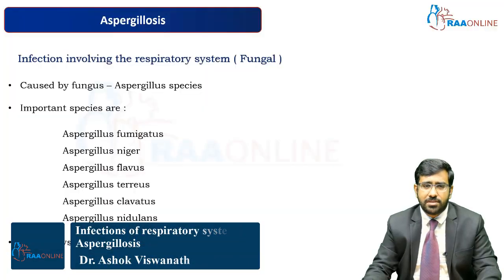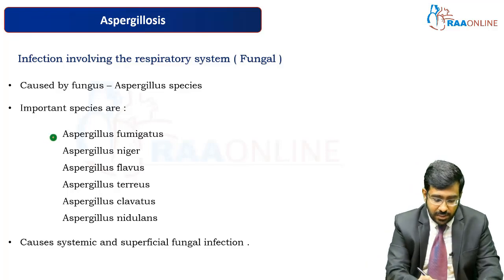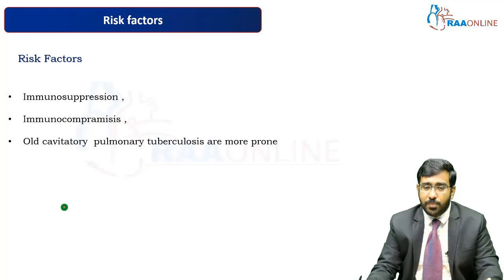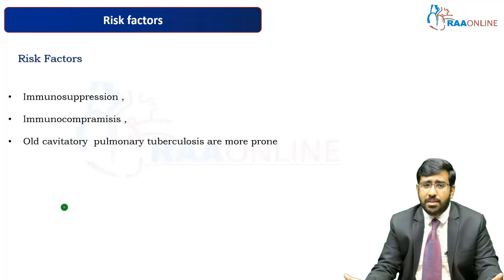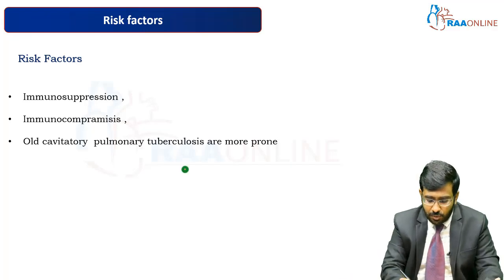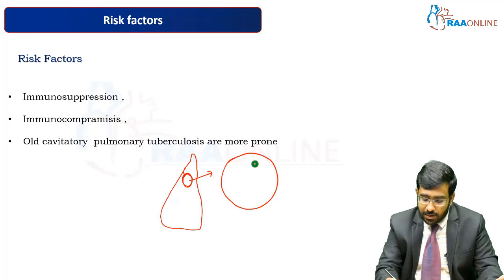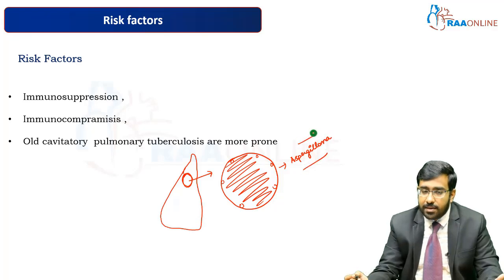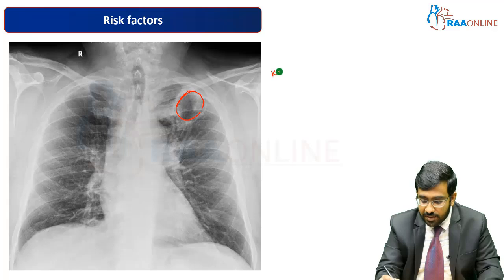Microbiology | Infections of Respiratory System - Aspergillosis | Raaonline